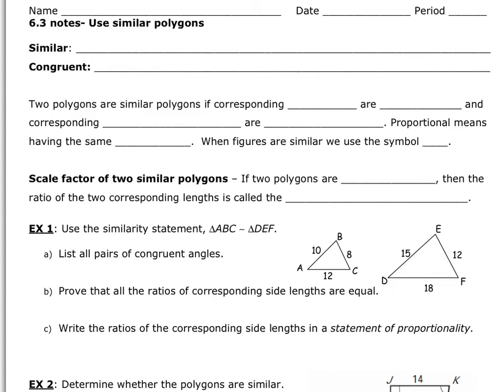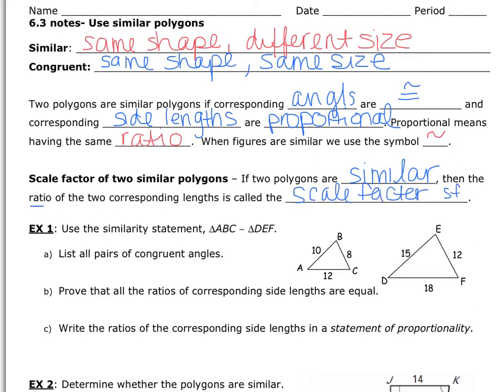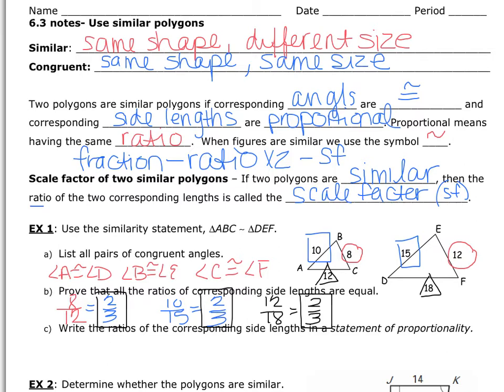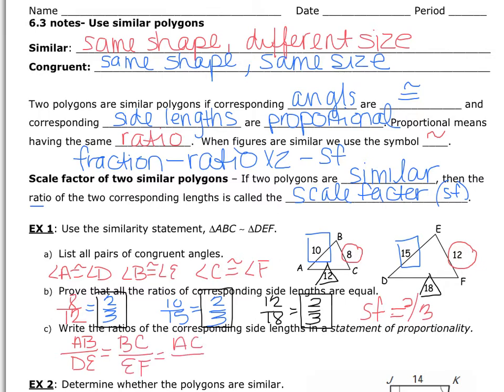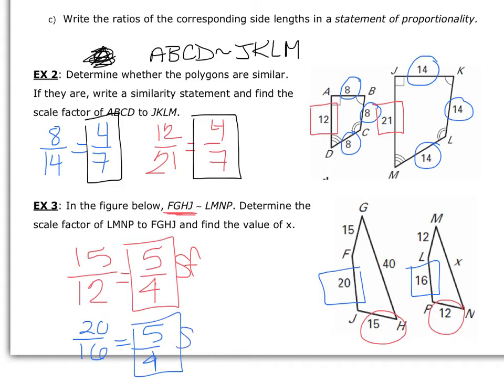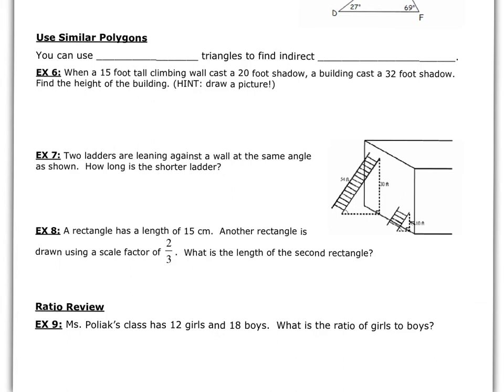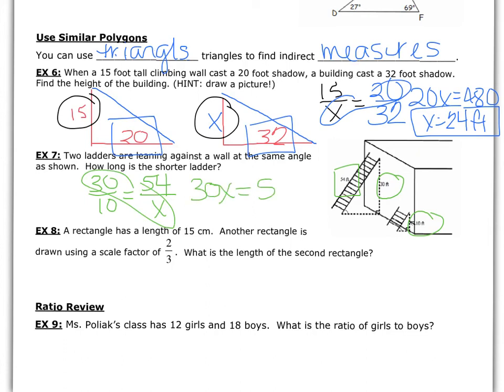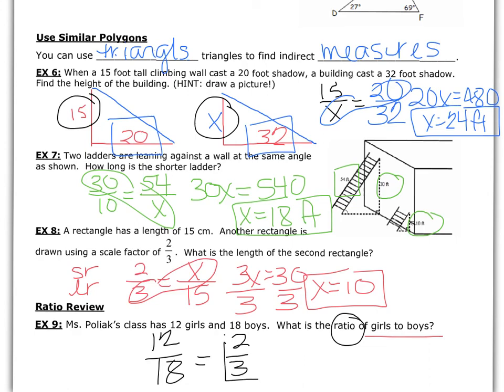6.3 notes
Similar polygons